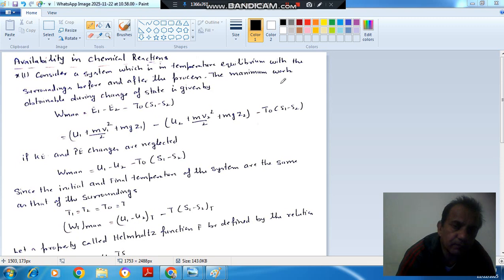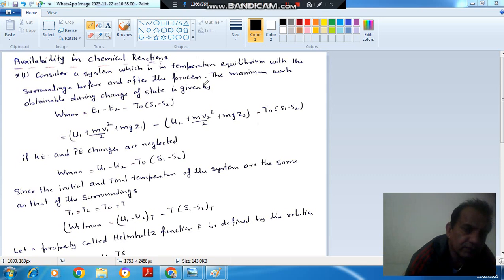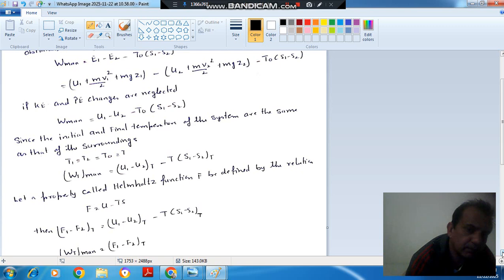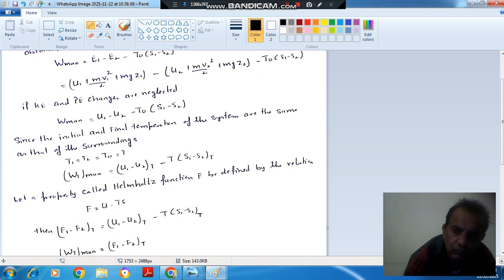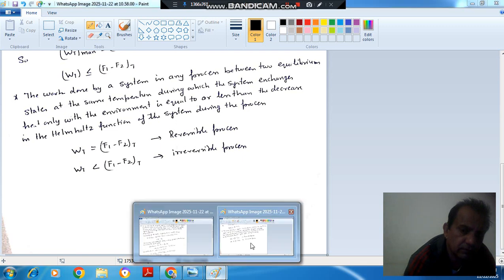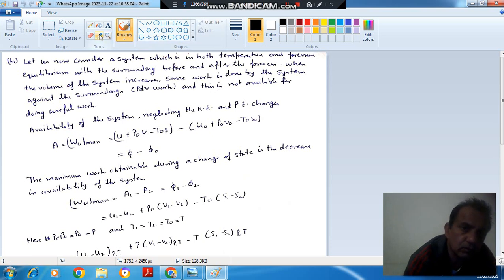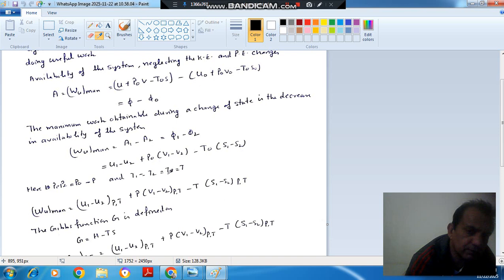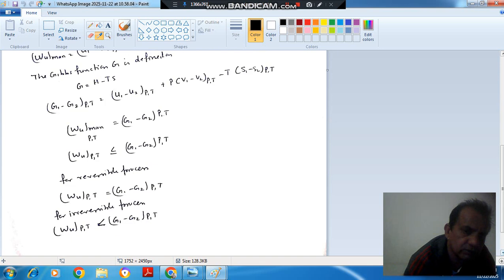Availability in chemical reaction (chapter Availability)